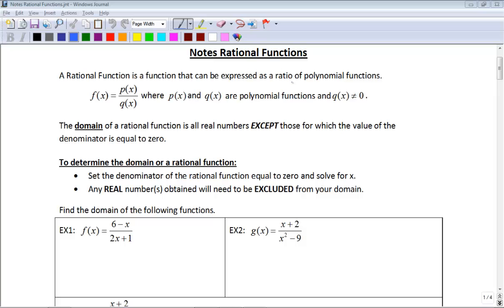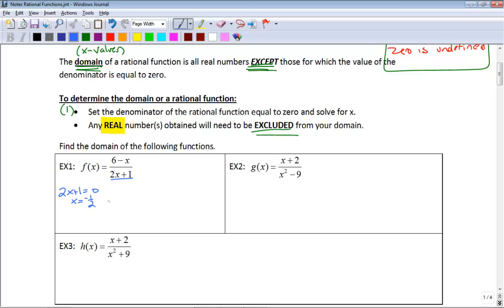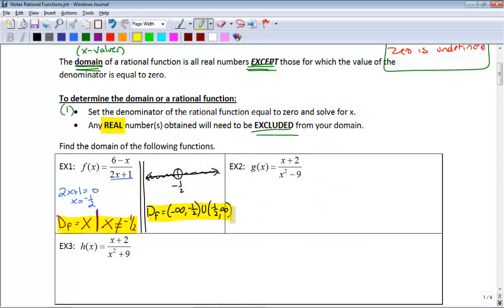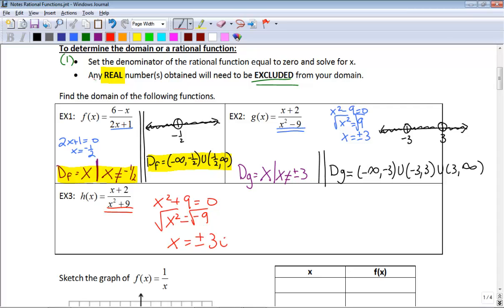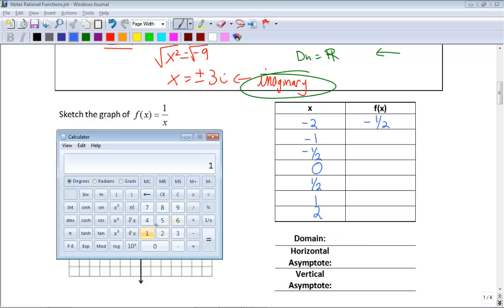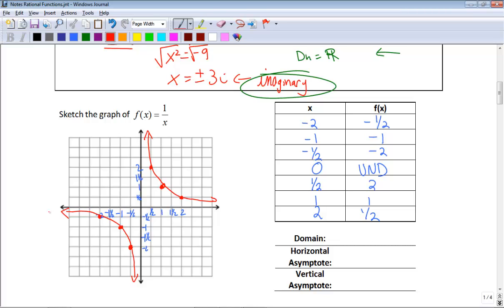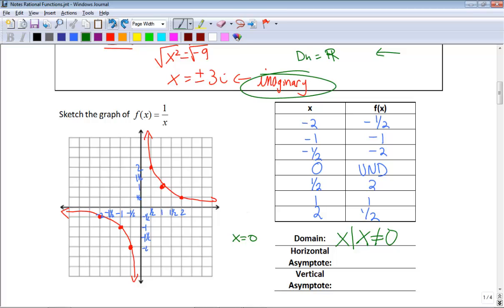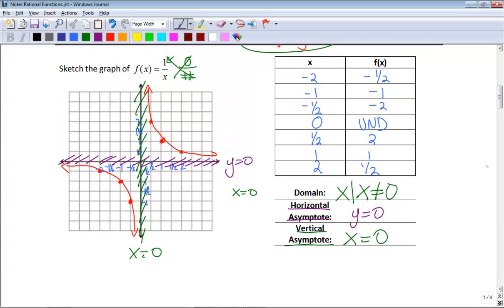Rational Functions Part 1